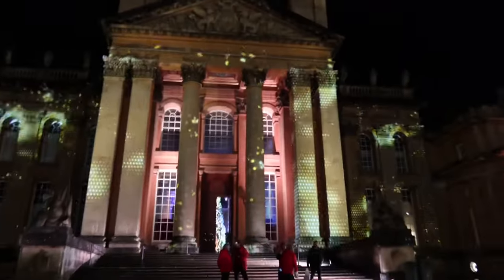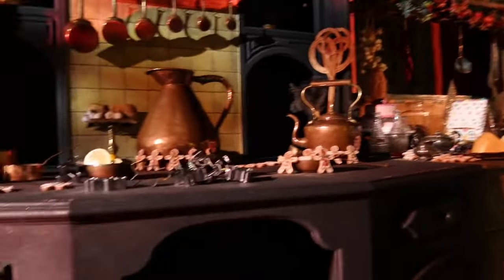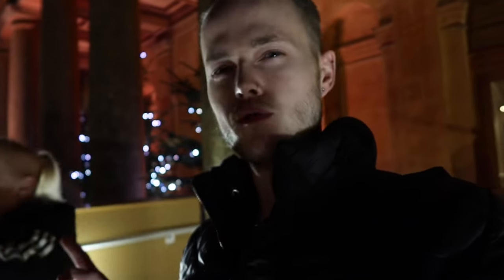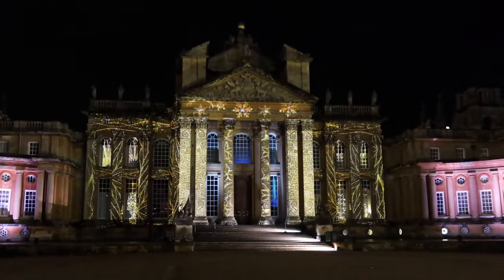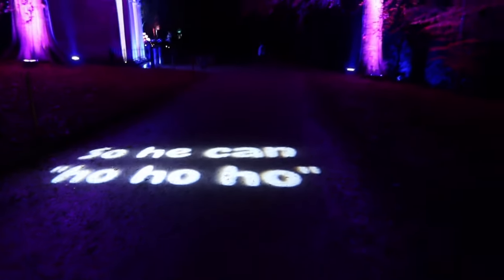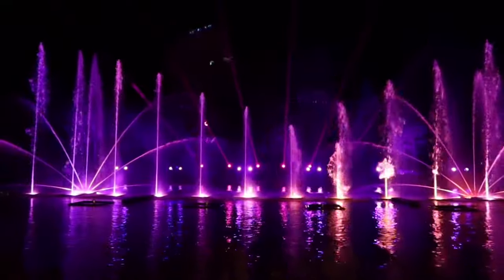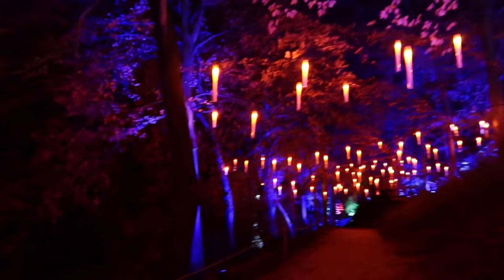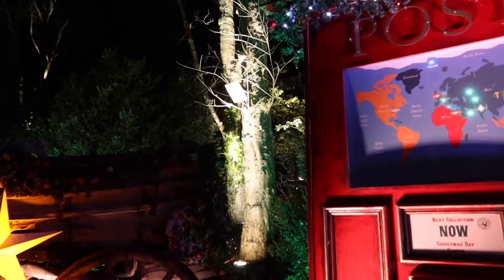Christmas At Blenheim Palace Vlog 2023 | Light Trail & Story Of Sleeping Beauty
CHRISTMAS AT BLENHEIM PALACE 2023! Join me and my mother, Debbie, as we make our way round this very elegant and beautiful palace during their Christmas event!

We love festive season and we couldn't miss out on the opportunity to experience a light trail at the birthplace of Sir Winston Churchill! We had an overall amazing time at Blenheim Palace. The atmosphere here really gets you in the festive spirit! Even just strolling around the grounds without paying the extra for the Story of Sleeping Beauty Experience, or the light trail, is enough to really get you in the festive mood.

There's plenty to do at Blenheim Palace and it will keep you occupied for hours. As soon as you enter you'll find a selection of food and drink options, a shop, plus 4 fairground rides which you can make use of. Proceeding further into the grounds, you'll be greeted by the main entrance to the palace, which has been decorated for Christmas, including projections across the palace. In the main area, you'll also find a very interesting Christmas market full of many different types of stalls. Entry into Blenheim Palace is free, as the Christmas market is free for you to enter, but the cost comes when you're looking at doing the Story of Sleeping Beauty or the light trail.

We enjoyed what little time we spent within the palace during the Story of Sleeping Beauty, which is a walkthrough attraction. It was extremely elegant, pretty and well put together, overall I'd say it was enjoyable to see how well the theming was, however I don't think it was worth the money that was charged. I think it was overpriced as although it was very well put together and elegant, we completed it very quickly and could be done in 5/10 minutes if you're going at a modest pace. Going as a family with children would certainly stretch out this experience, as there is a lot of detail to see and some fun activities for everyone of all ages. Within the experience, you'll also find a live actor playing the role of Princess Aurora after only recently waking up after 100 years, which is very good for keeping the experience immersive.

The light trail left us in awe.. Absolutely stunning with the trail taking us over 1hr 30mins to complete, and it was so worth the long walk! They integrated everything into the light trail, the lights, projections, fire, a water show and much more! Easily a 5 star experience for us and we can't wait to see the trail again next Christmas!
I like that no matter how many years in a row you go the trail, you will always have a different experience, as they change the trail every single year, which is great!

Mixing the Christmas market, story of Sleeping Beauty and the light trail made for a very interesting, lengthy and spectacular night overall.

I hope you enjoy this vlog of our second festive event!

November 2023
📍 Blenheim Palace, Woodstock, United Kingdom

I film on a Canon G7X Mark iii (3) Compact Camera

All views and opinions expressed in this video are so current views and opinions and do not reflect the views, opinions or practices of Blenheim Palace, their respective parent companies or affiliates.
Everything in my videos is solely my views and opinions.